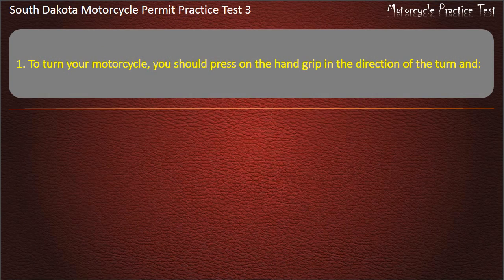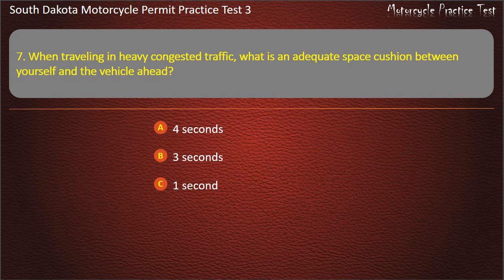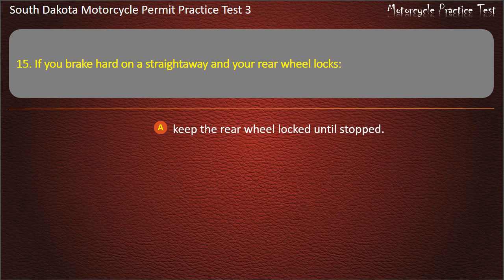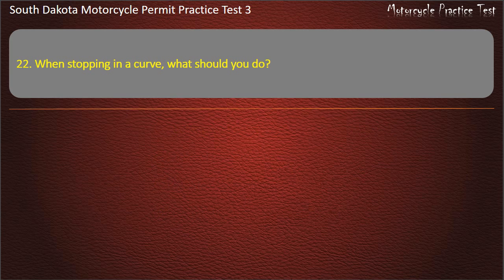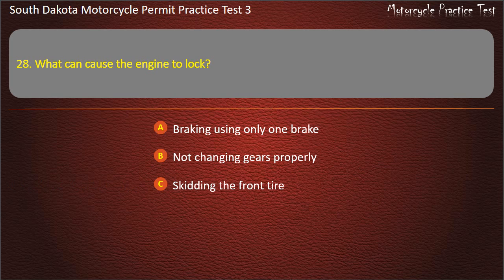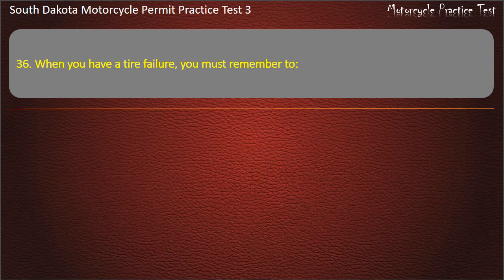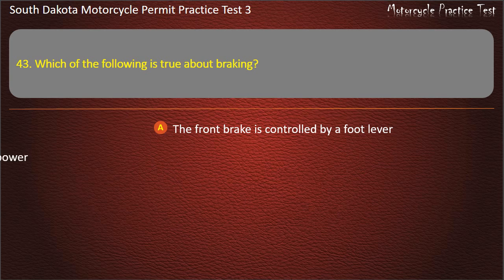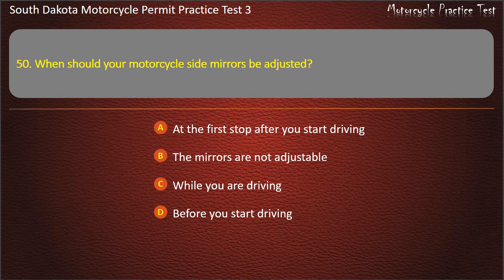South Dakota Motorcycle Permit Practice Test 3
Hope that our practice tests will help you well prepare for the written test. Keep practicing with us, you'll get your license soon ;-)